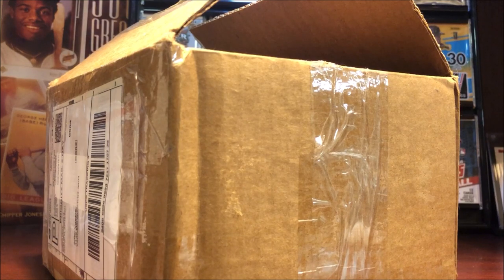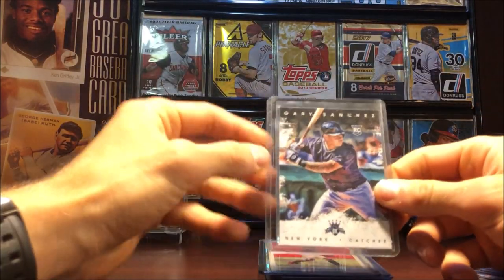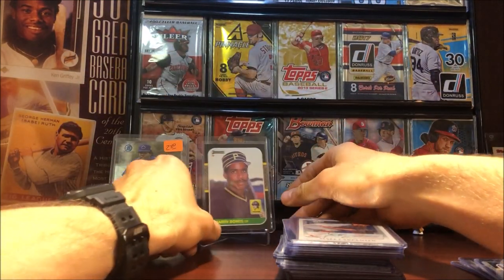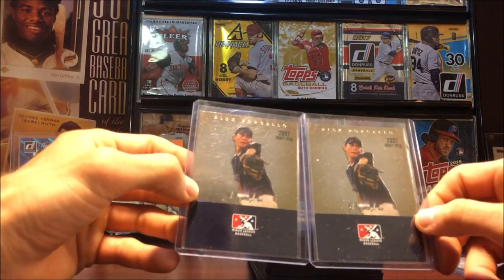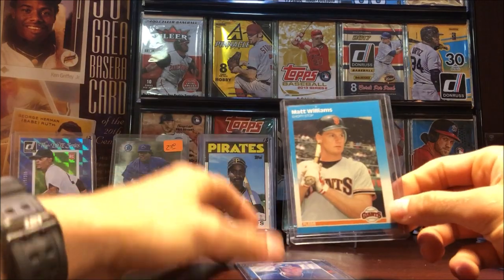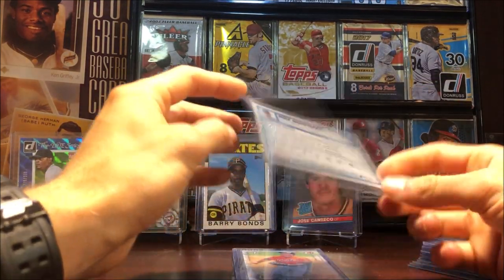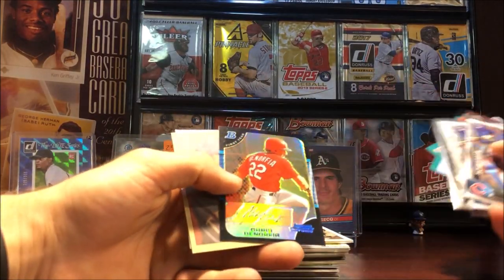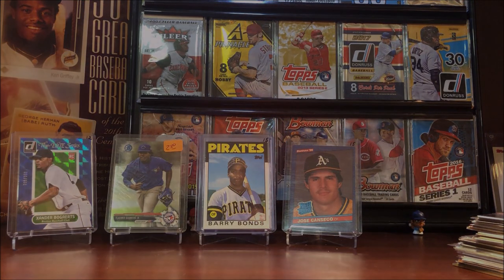MAILDAY! BASEBALL ROOKIE CARDS EVERYWHERE!!!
I open up an awesome lot of cards filled with rookie cards of some great players! Bonds, Clemens, Conseco to name a few! Hope you enjoy!

 ⚾Wax Breaks
 ⚾Unboxings
 ⚾Reviews
 ⚾Card showcases
 ⚾Recaps